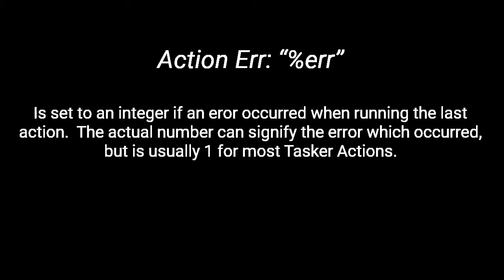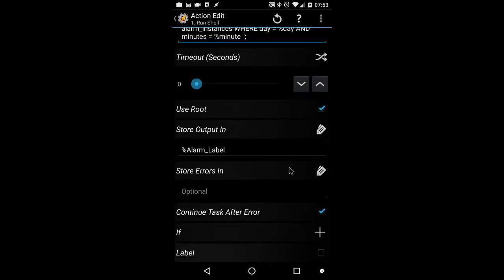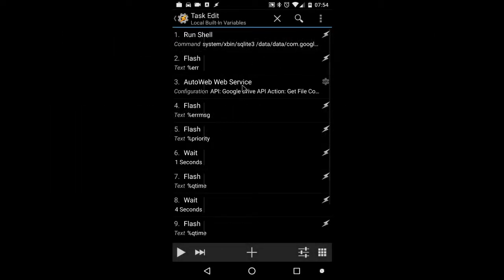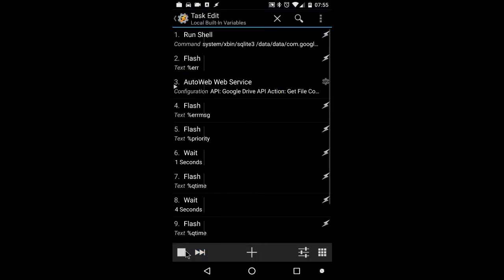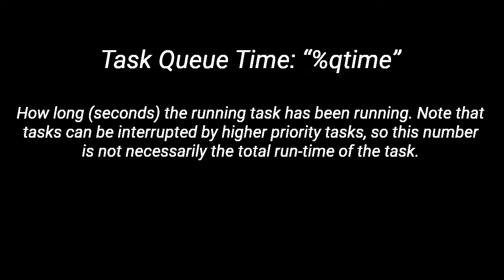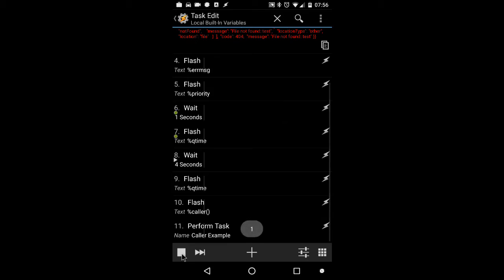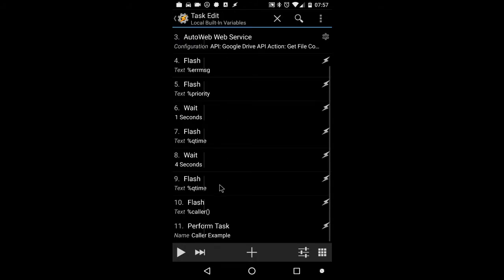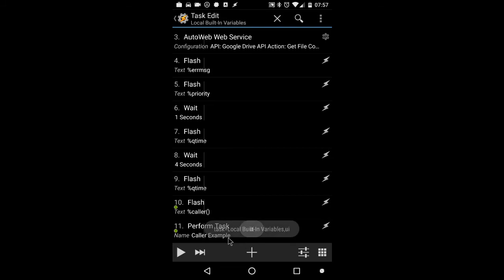Tasker Tip Tuesdays - Local Built In Variables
Welcome to Tasker Tip Tuesdays​, quick tips to help grow your Tasker knowledge.  This week I discuss local built-in variables.  If you want to learn a few secret variables within Tasker, you’ll love this useful tip.

for the full write-up!